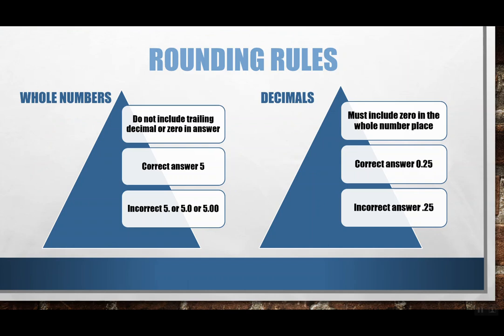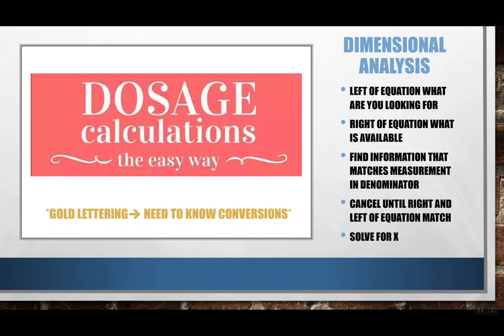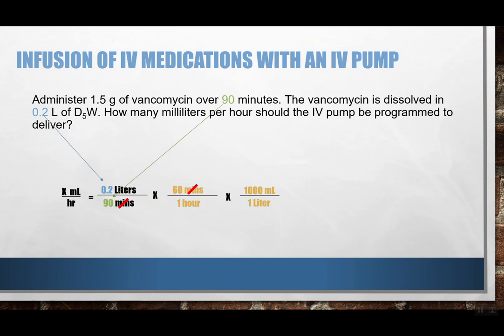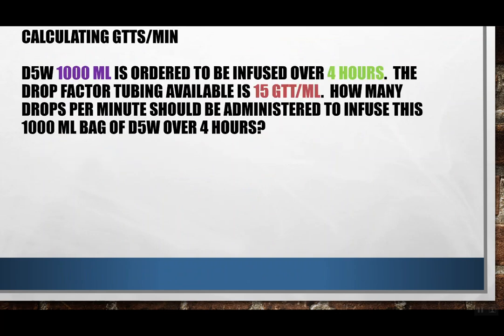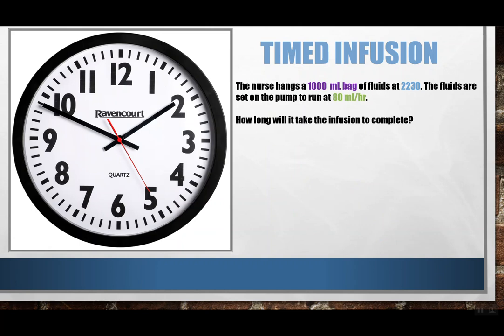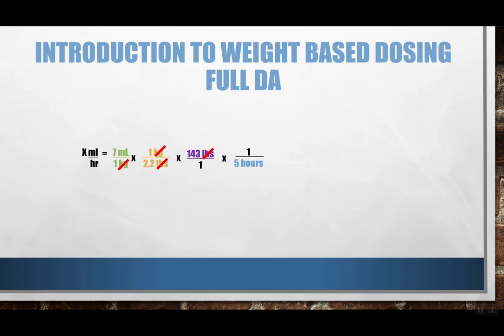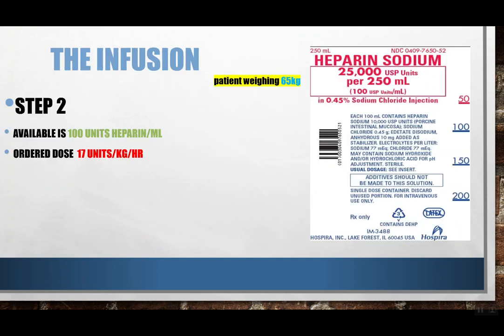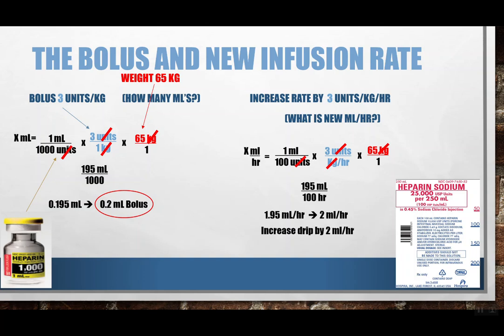2nd Semester Nursing Math